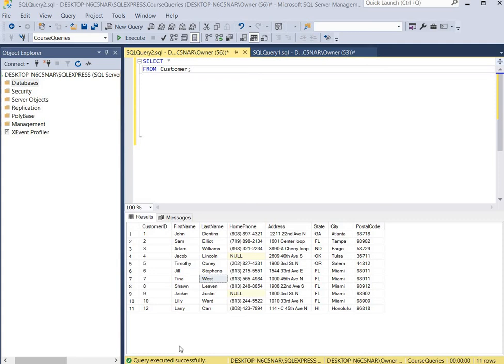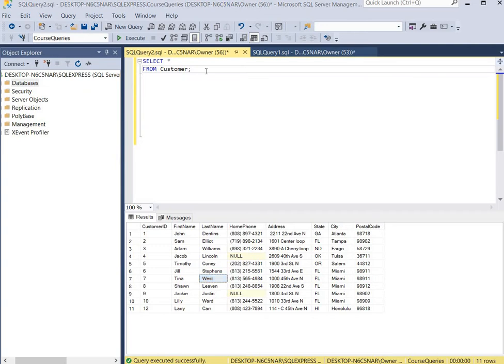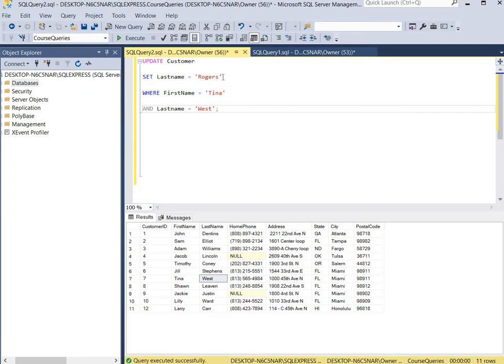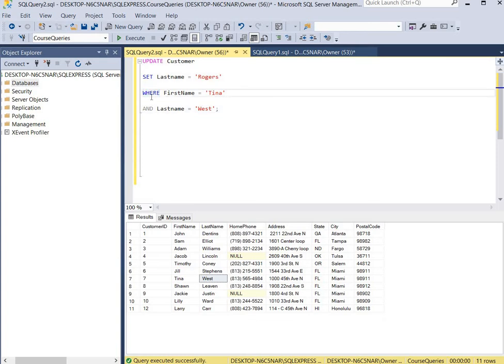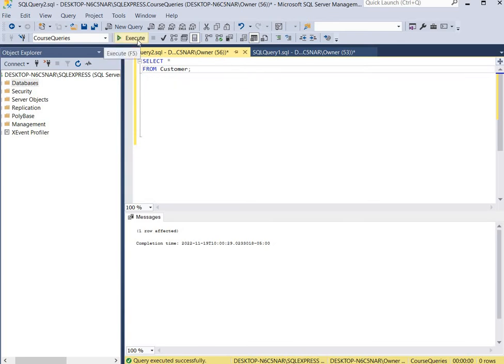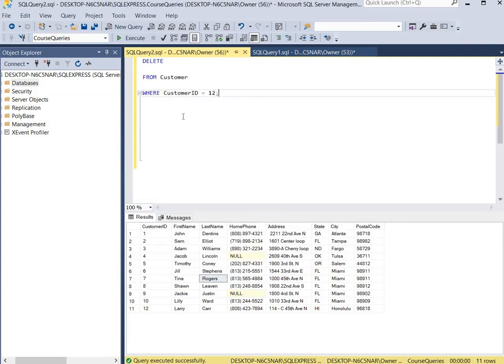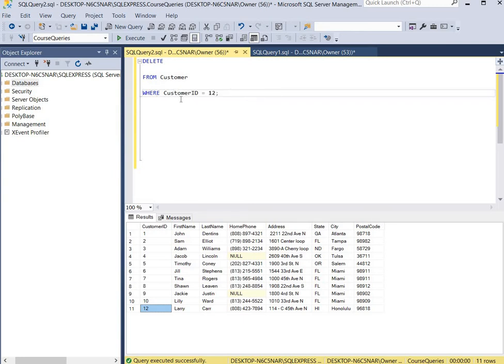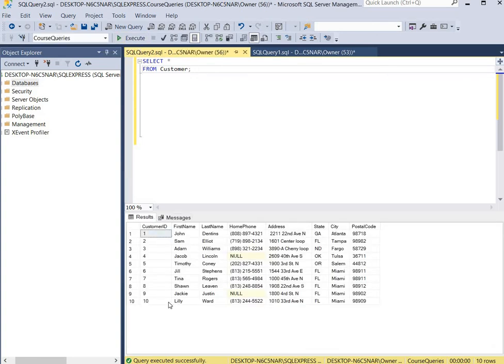UPDATE Data in SQL Server Management Studio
This video demonstrates how to UPDATE Data in SQL Server Management Studio. When you update data in SQL Server Management Studio you use the UPDATE statement to modify the existing records in a table. When you UPDATE Data in SQL SQL Server Management Studio it allows you to change the values of one or more columns in one or more rows based on a specified condition.

🚀 COOL SQL TIPS AND TRICKS!

🔹 OBTAIN "High-Rated" SQL Book which Simplifies SQL!